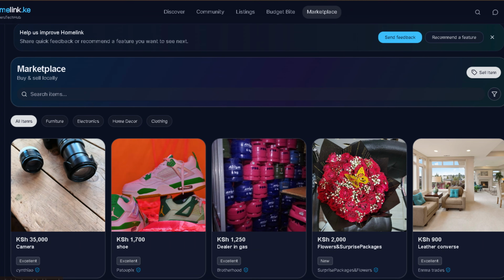Triple R Podcast Episode 4 : How ideas become products, businesses, and solutions.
Every start-up begins with an idea, but ideas don't build businesses. Execution does.

In Episode 4 of Triple R — Rooted, Ready & Rising, we tackle what it actually takes to move from "I have an idea" to "I built something people want."

In this episode, we unpack:
🔹 Validation & Growth: Why start-ups fail, how to test ideas early, and finding your first customers.
🔹 Funding Realities: Bootstrapping vs. VC, investor myths, and what makes an investor say YES.
🔹 Execution & Team: Finding co-founders, building while in school, and knowing when to officially register.

This isn't just talk. It's about taking your idea seriously enough to test it, build it, and turn it into real value.

 Triple R — Rooted. Ready. Rising. Powered by Meru Tech & Innovation Hub

   - The future starts with an idea. Will you build it or leave it?
   - Watch. Learn. Question. Build. Rise.